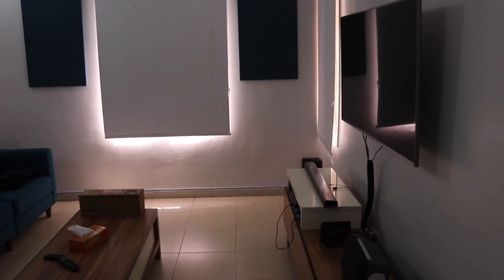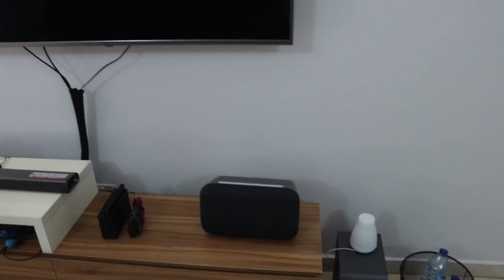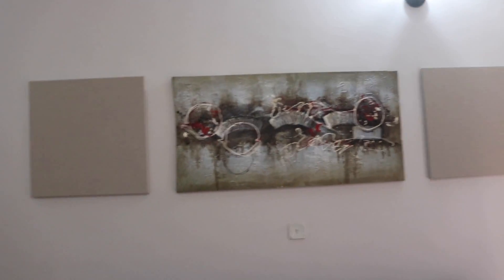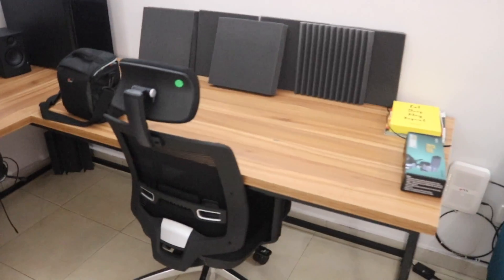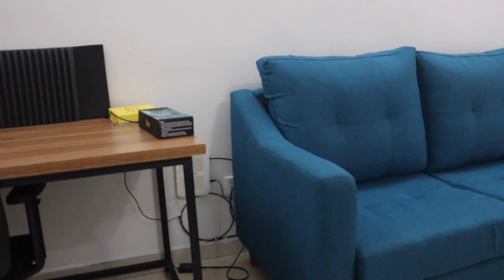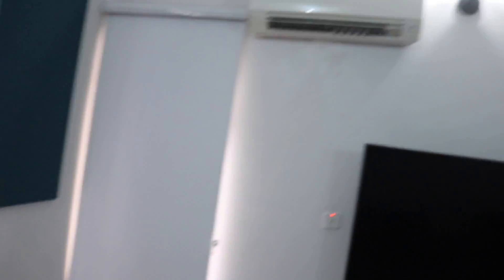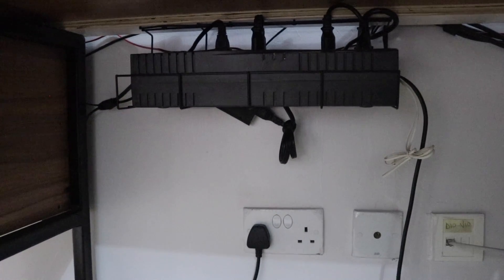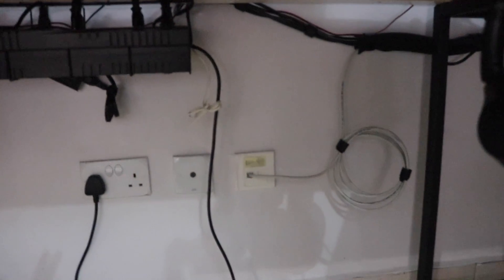Joystix Studio Setup: almost done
Quick Update guys, We're slowly getting there, here's where the studio setup is at with almost everything in place.